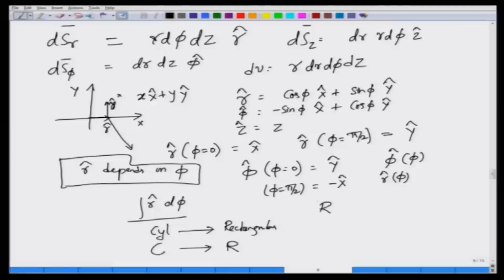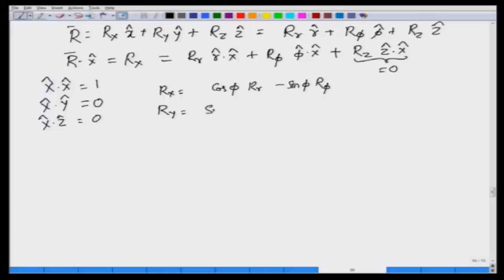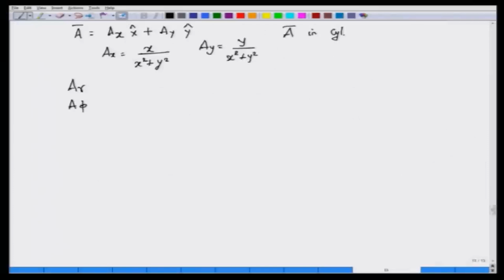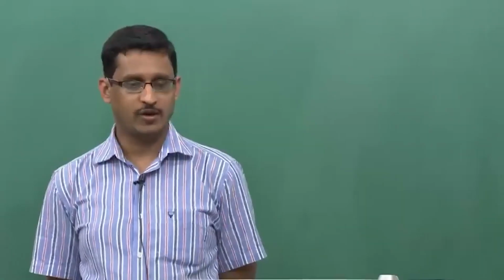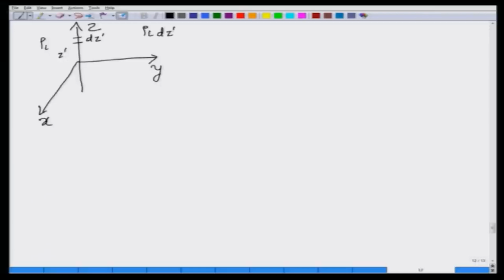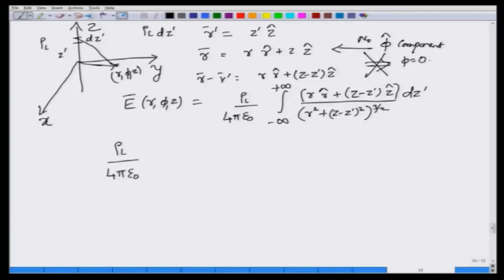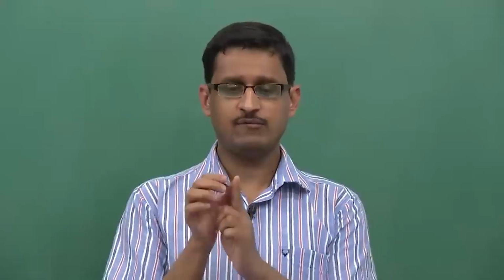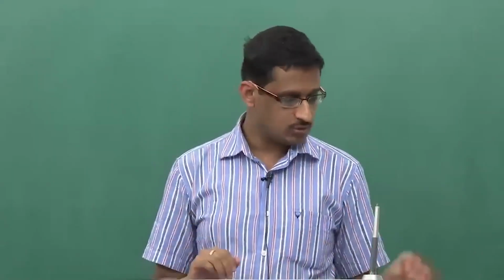Transformation & Electric field-II